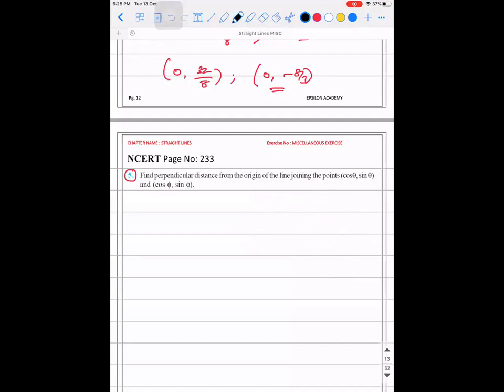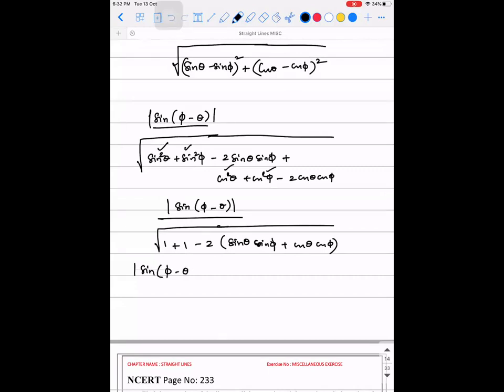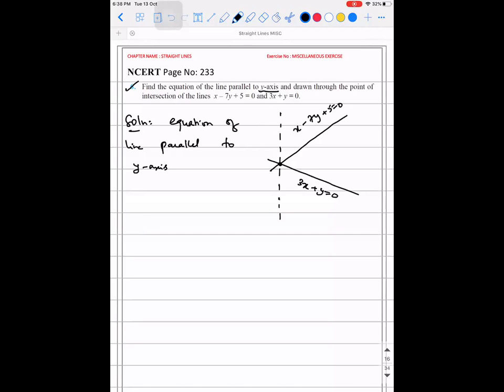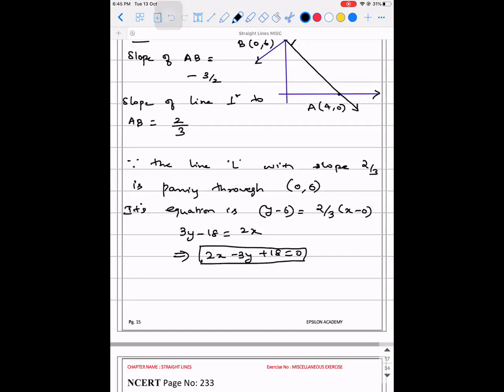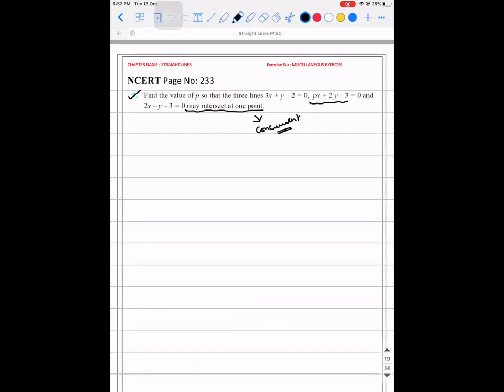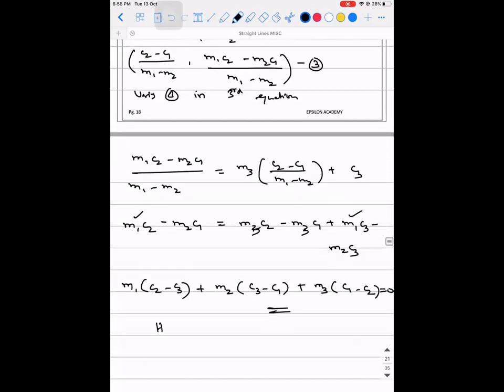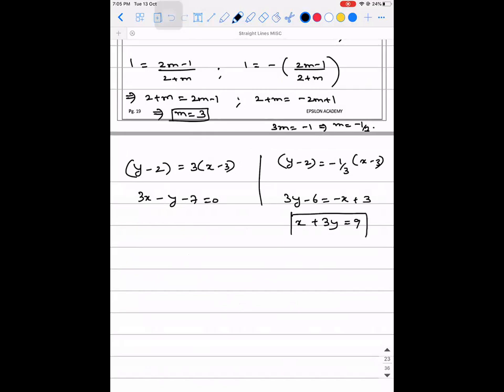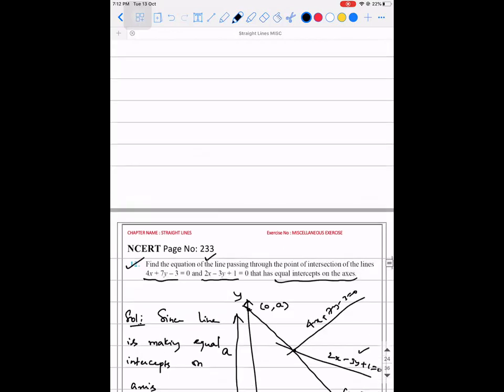XI Math 13th Oct 2020